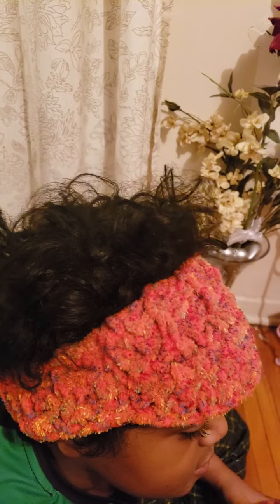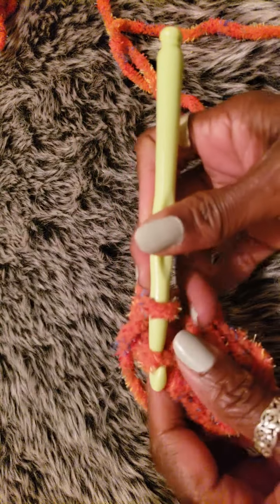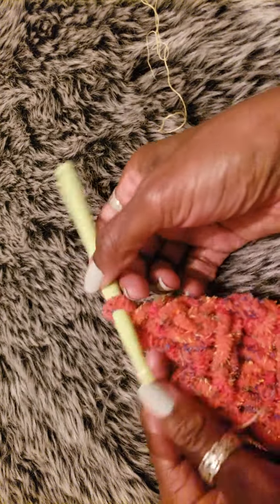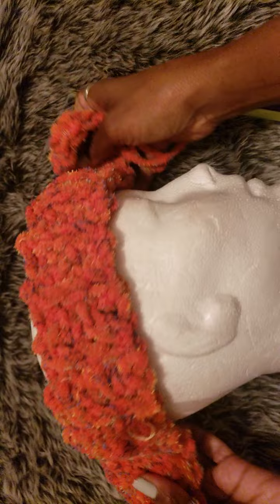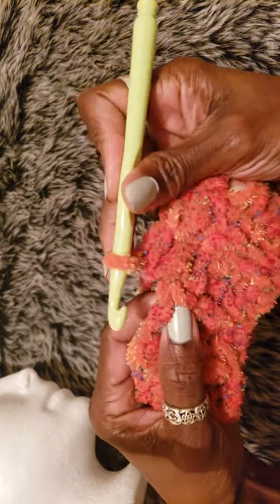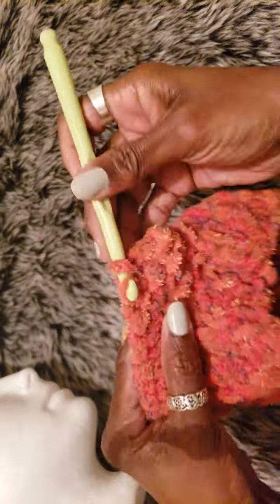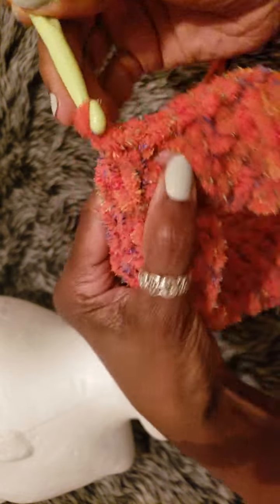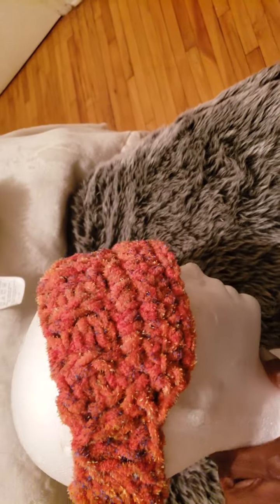Crochet Hat: How To Tutorial: Must Watch (Beginner)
How To Crochet A Hat
crochethattutorial
easycrochethatpattern
mustseerochethat
crochetvisor

I was looking at the yarn that I  chose for the visor hat, and the visor hat just popped in my mind and voila, I decided to crochet it.